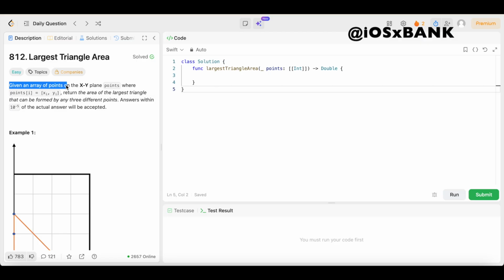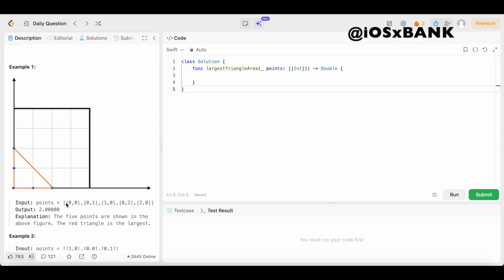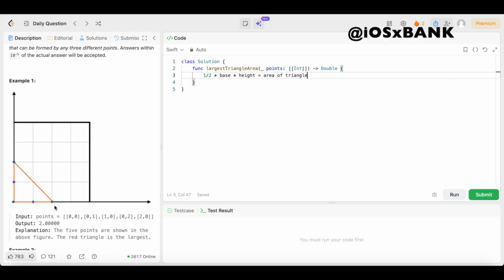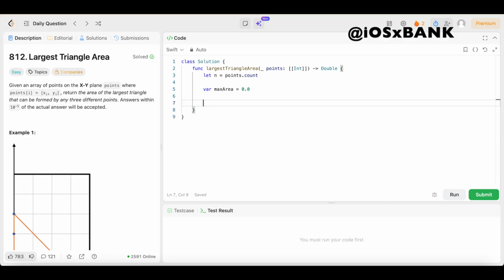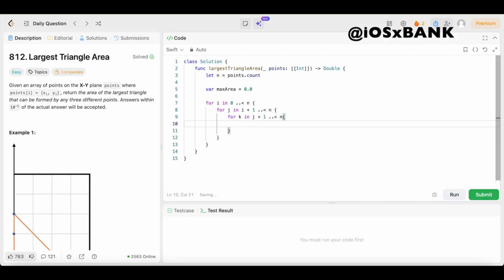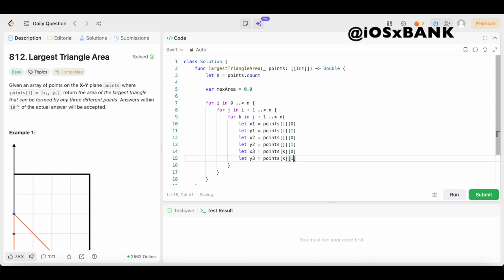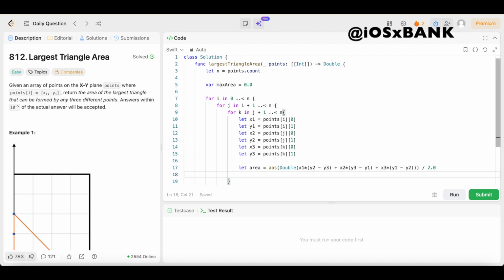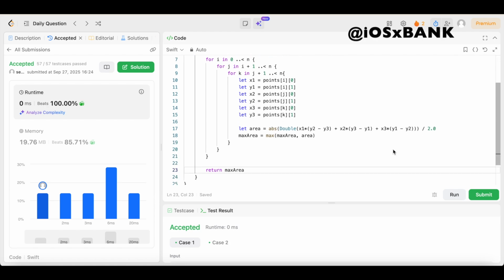Day 512: LeetCode Problem 812. Largest Triangle Area - Swift